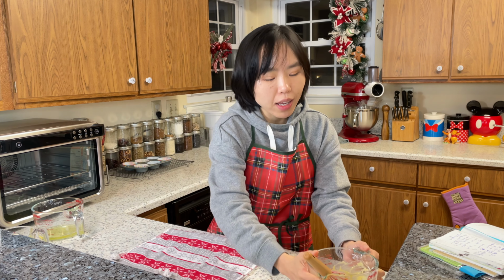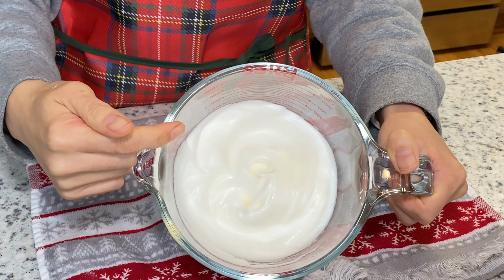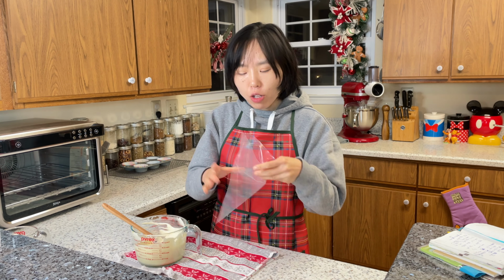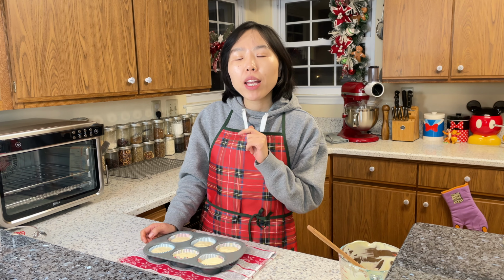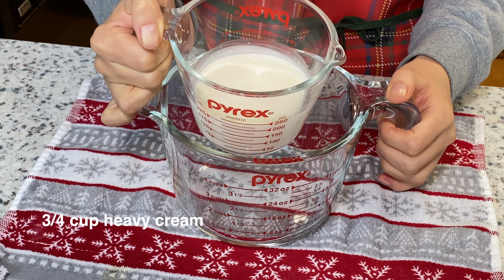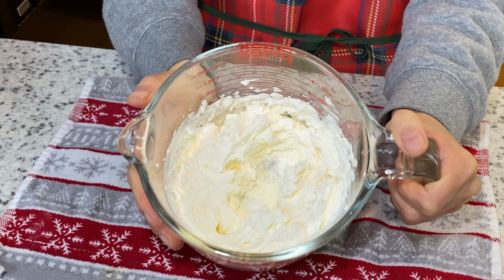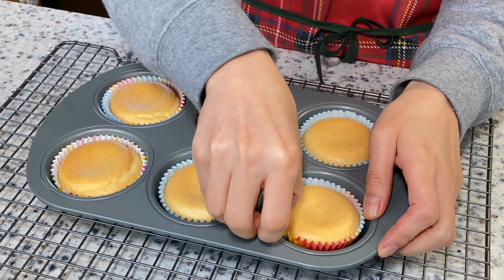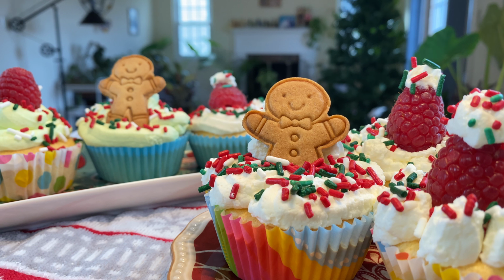Christmas Cupcakes | Easy Recipe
Super easy recipe for cupcakes! The cupcake texture is light, fluffy, and melt-in-your-mouth.  Have fun and enjoy~

Ingredients - 6 cupcakes
2 eggs
1 1/2 tbsp milk (22.5ml)
1 1/2 tbsp oil (22.5ml)
1/4 cup all-purpose flour (30g)
2 1/2 tbsp sugar (31.3g)
3/4 cup heavy cream (180g)
raspberry, sprinkles, matcha powder, food coloring (optional)

Timestamps -
0:00 intro
0:24 ingredients
1:05 separate egg whites and egg yolks
1:16 beat egg yolk
1:31 mix milk and oil in a large mixing bowl
2:11 tips for milk and oil mixture
2:29 add beaten egg yolk for 3 times, 1st time
2:48 add beaten egg yolk for the 2nd time
3:00 add rest of beaten egg
3:08 sift all-purpose flour and mix
3:34 beat egg whites
3:43 add sugar for twice, 1st time, continue to beat
4:05 add rest of the sugar, continue to beat
4:31 fold half egg whites puff to egg yolk batter, mix
4:41 fold rest egg whites puff to egg yolk batter, mix
5:10 transfer batter to piping bag
5:17 cut piping bag tip
5:19 transfer batter to cupcake liners
5:29 bake them off
5:48 ASMR baking
6:11 remove from oven and cool down
6:23 prepare whipped cream
6:34 add sugar for the 1st time, beat
6:49 add sugar for the 2nd time, beat
7:06 whipped cream is ready
7:29 transfer whipped cream to piping bags
7:56 remove cupcakes from baking pan
8:05 fun decorate Christmas cupcakes
8:38 let's have the cupcakes